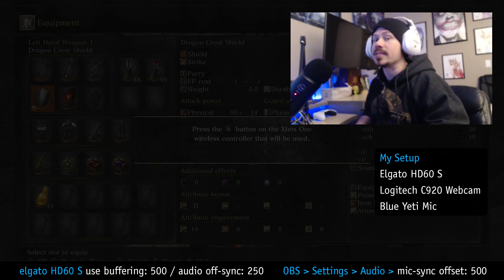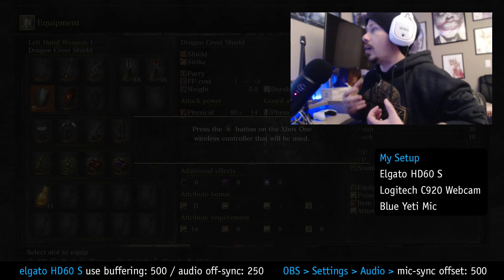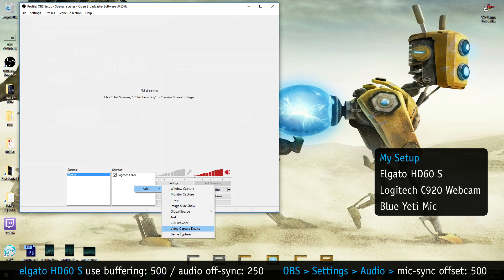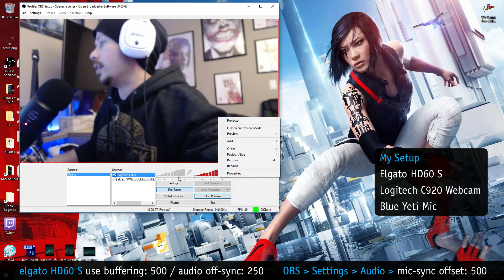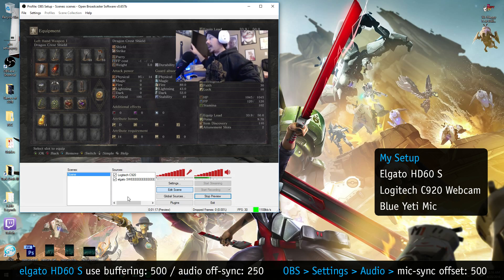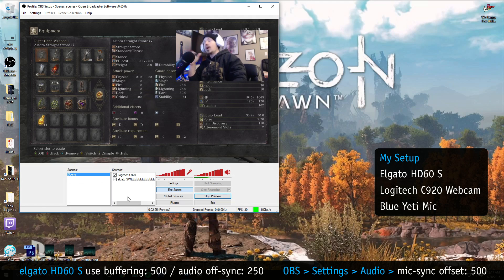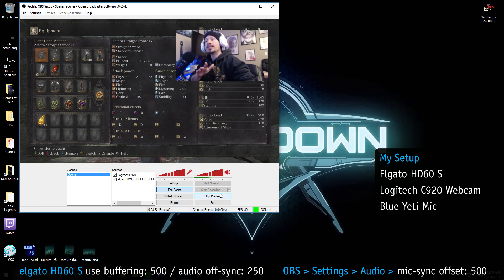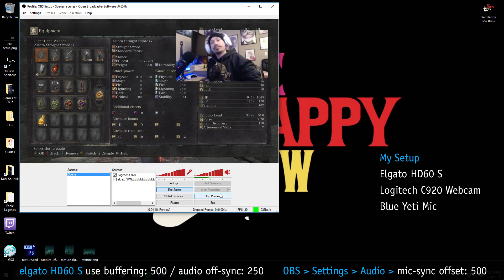Elgato HD60 S OBS Sync Setup with Mic & Webcam Sync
Elgato HD60 S OBS Sync Setings ran through by Joel.